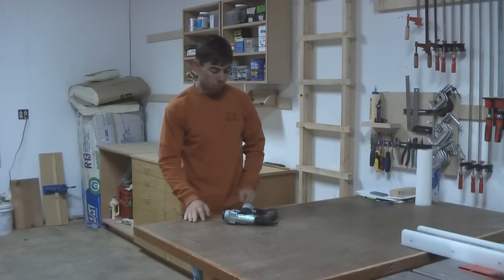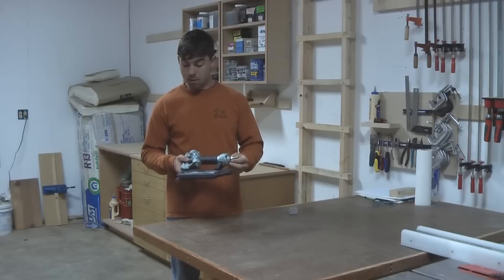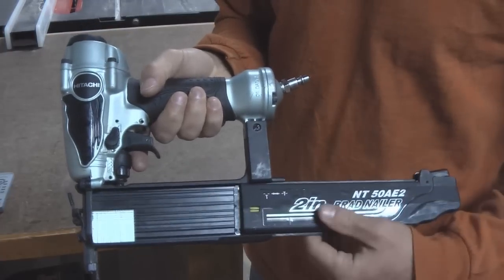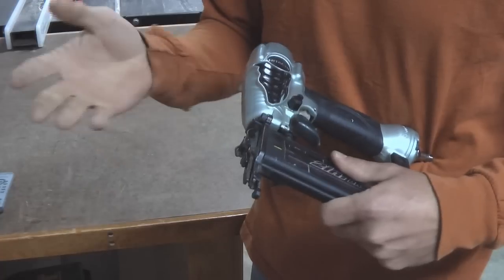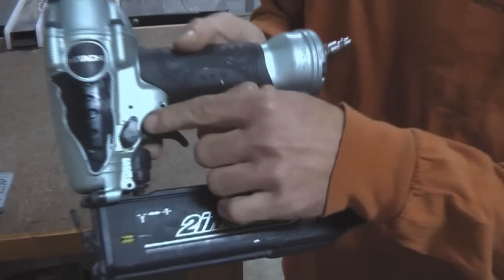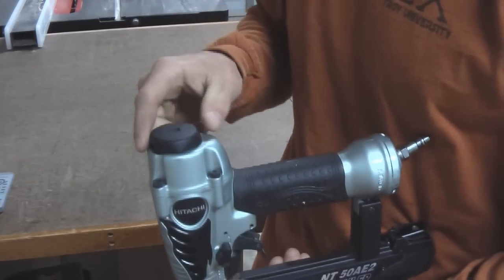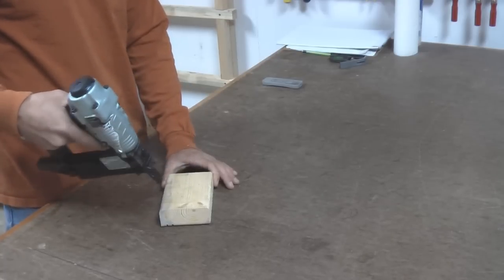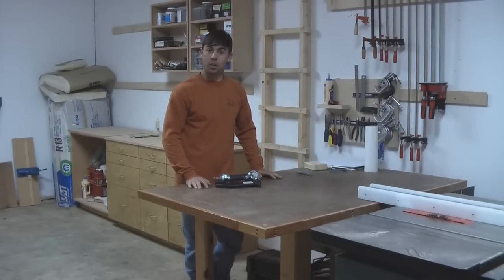Hitachi 2" Brad Nailer Tool Review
A quick review of my Hitachi 2" Brad Nailer (NT 50AE2).  I use this tool in my woodworking shop and on jobs installing trim and smaller projects.  In my opinion this is a great air nailer and I have not had any problems with it since I have owned it for over 2 years.  I bought it reconditioned and it looked like a brand new gun when I got it out of the box, I think recondition tools are a smart way to buy tools when you are trying to save a little money.
If your interested this is where I buy all my reconditioned tools

My reviews are completely honest, I do not gain anything from posting good or bad reviews about a tool, I am no one special like that.